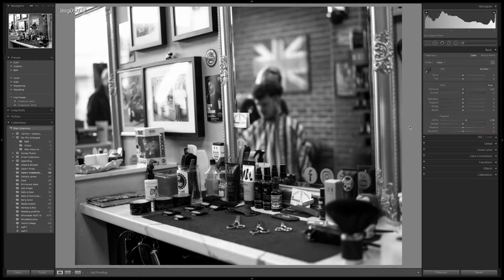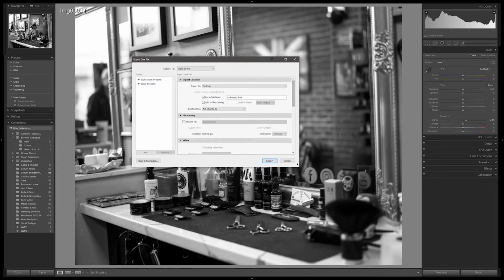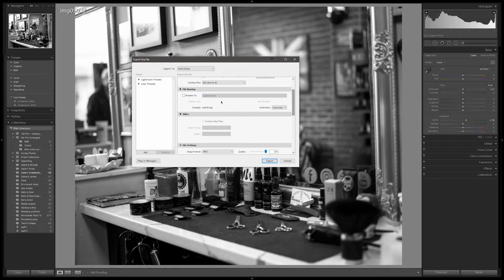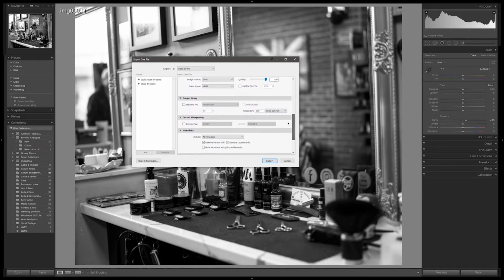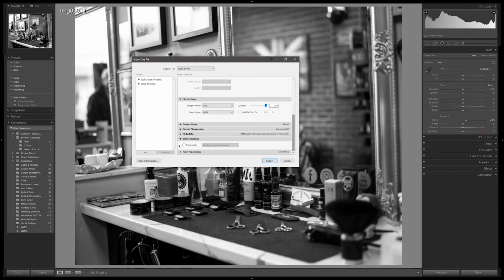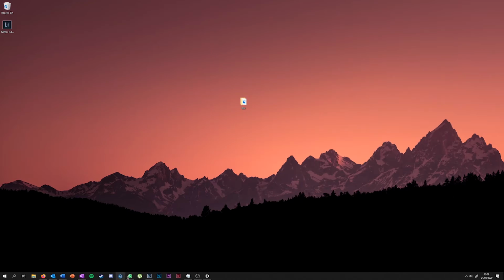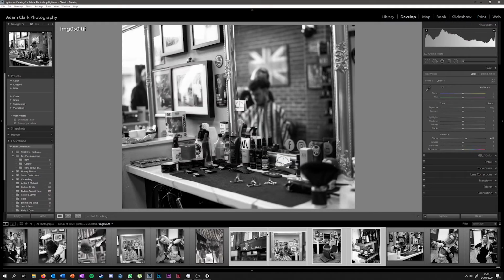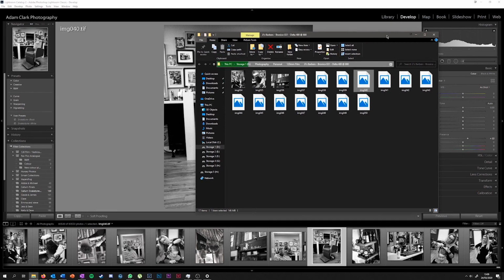Lightroom Classic CC - Exporting an image